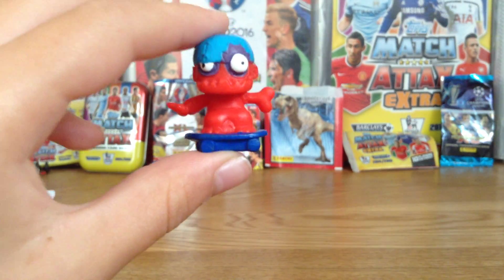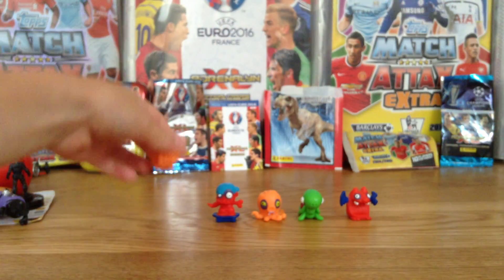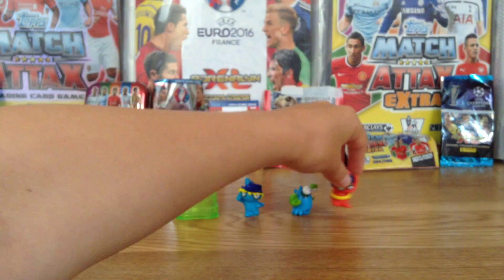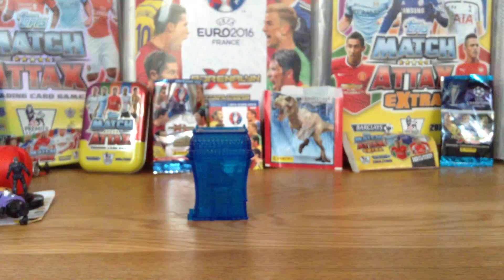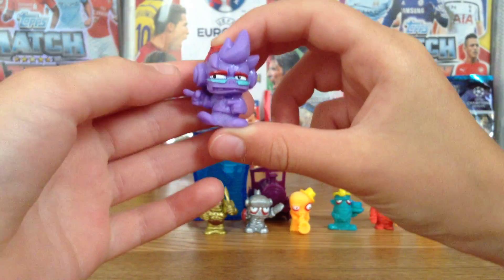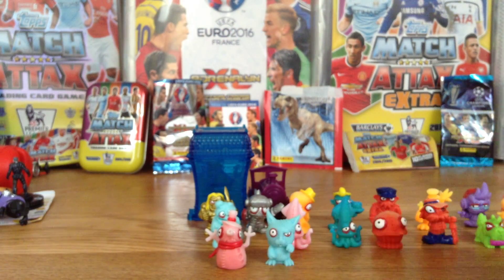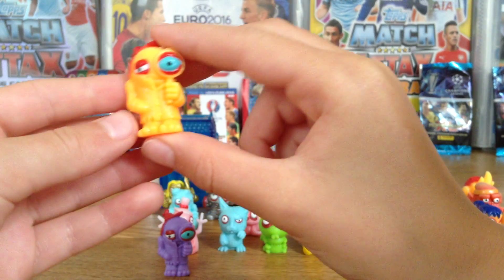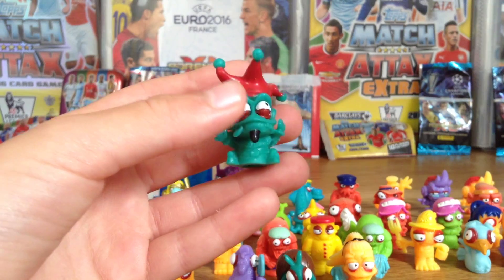My 2015 Setup Collection Tour #5